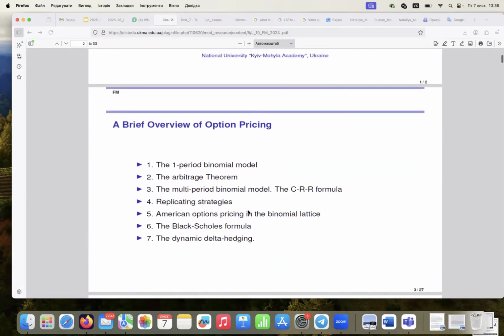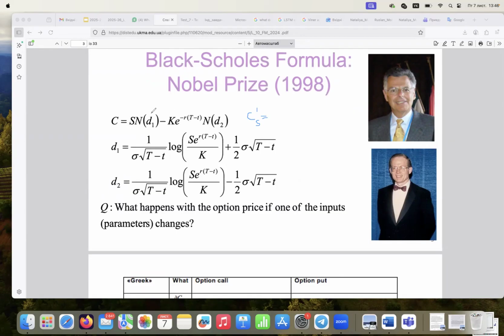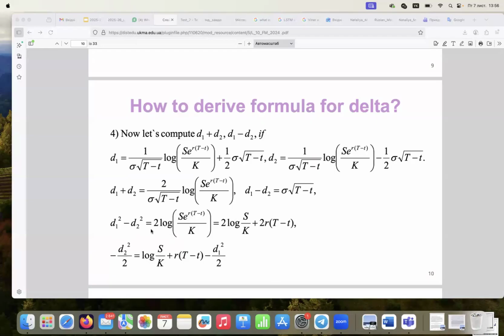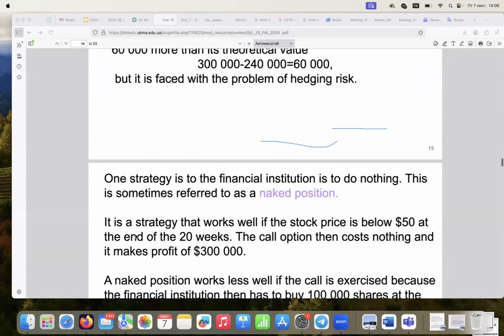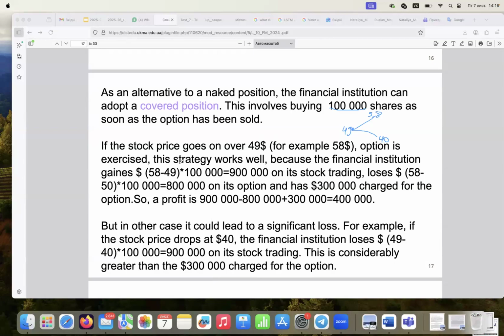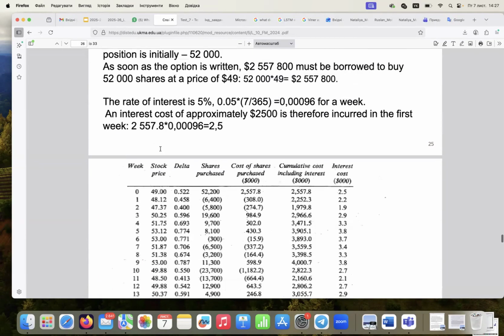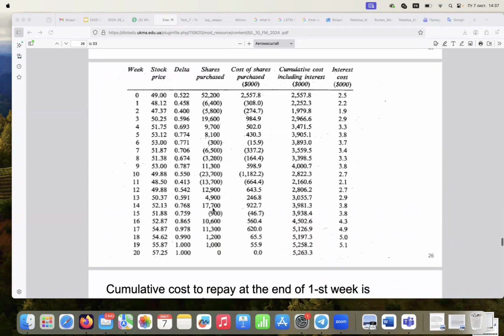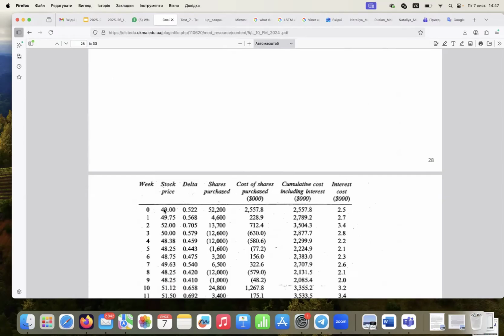Lecture 10. What are the Greeks? The delta-dynamic hedging.